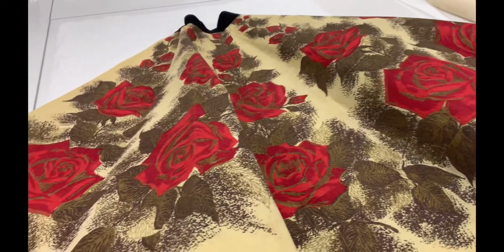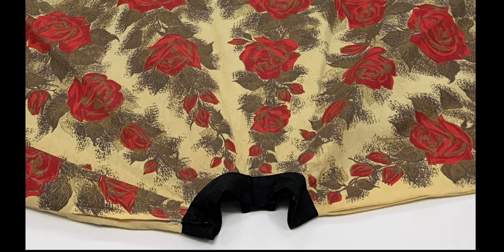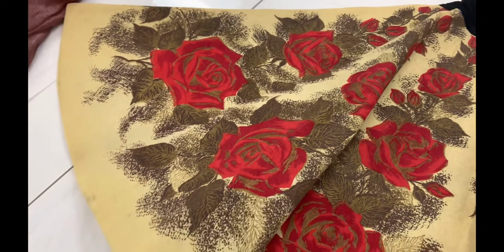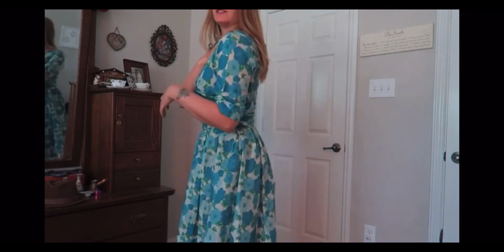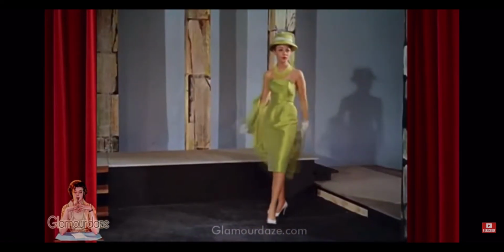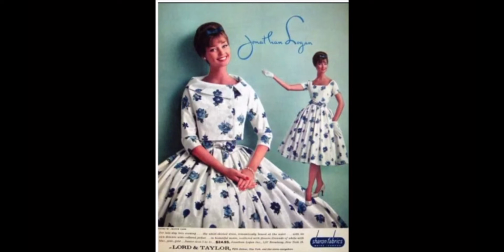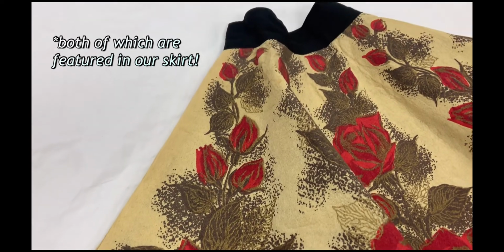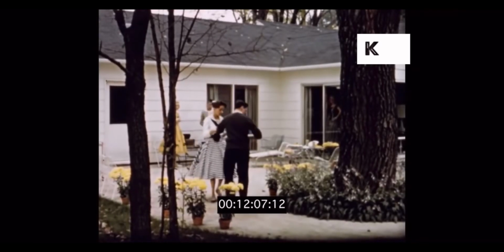DS355 Jonathan Logan Skirt Group Project